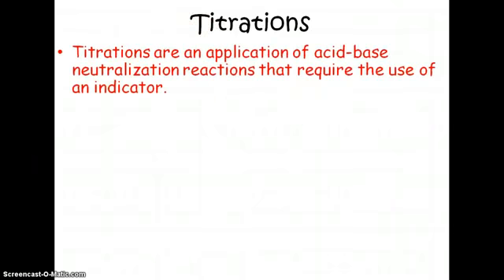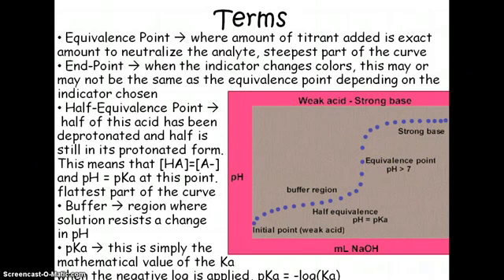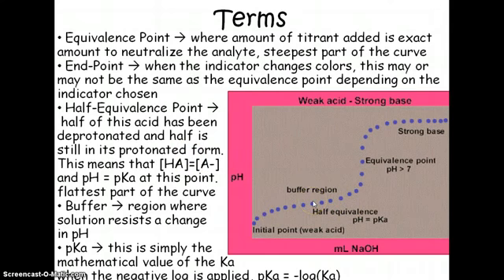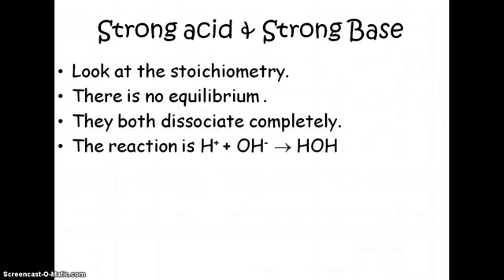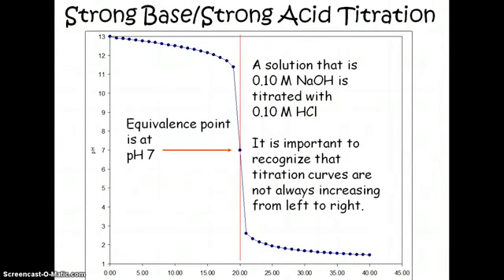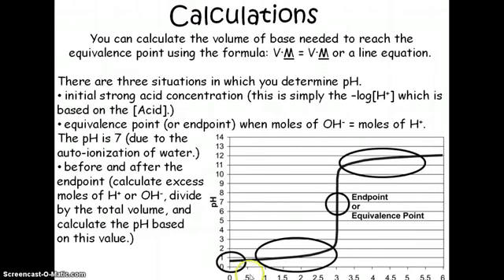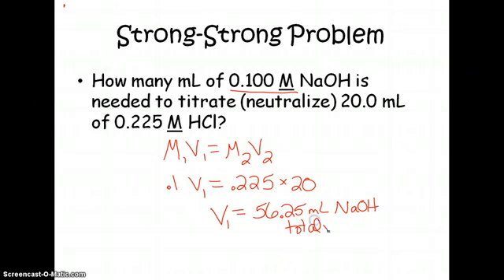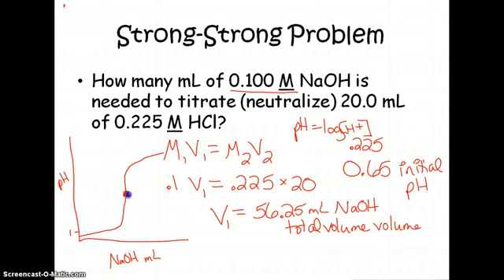unit 7 subjects slide 14